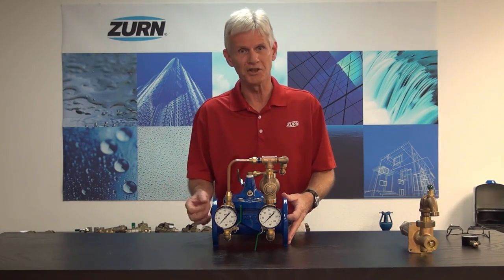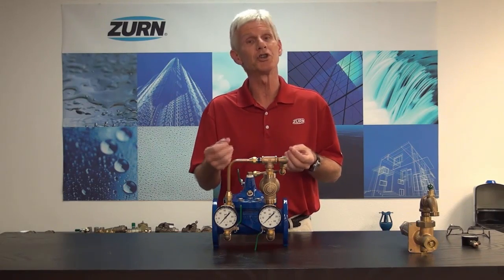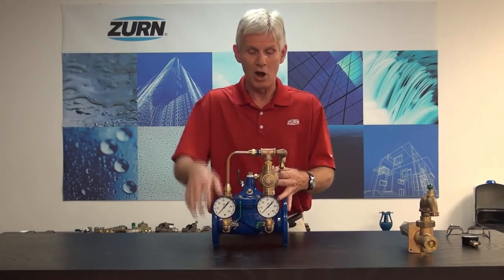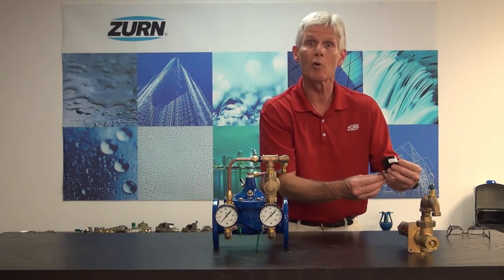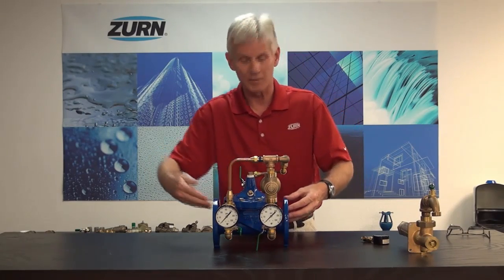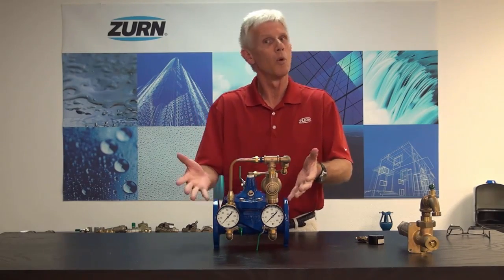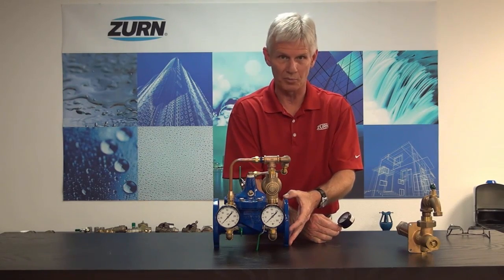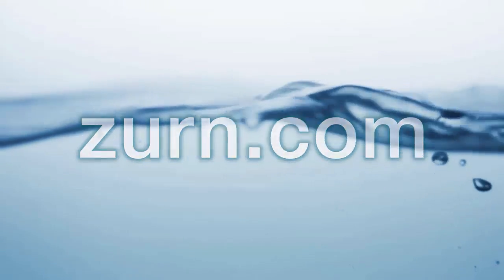Troubleshooting a Zurn Wilkins ZW209 Automatic Control Valve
You have just installed a ZW209 pressure reducing automatic control Valve.  The valve works perfectly under flowing conditions but fails to reduce pressure under non-flowing conditions.  This video will give you a troubleshooting technique to determine whether the pilot or the main valve is the leaking component.